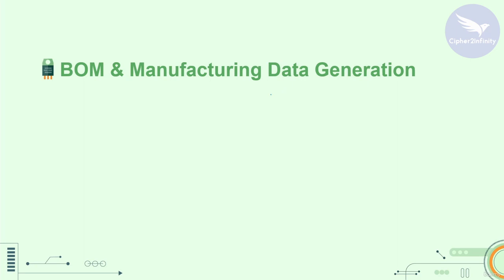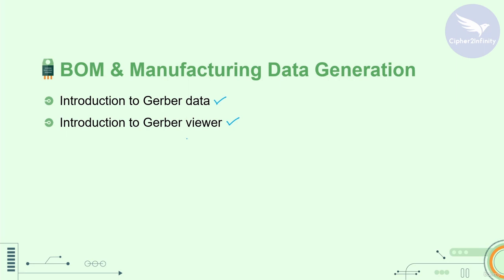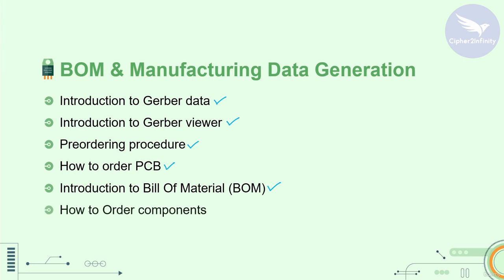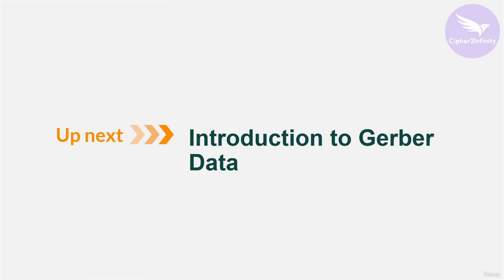Lesson 1: Introduction to manufacturing & BOM section